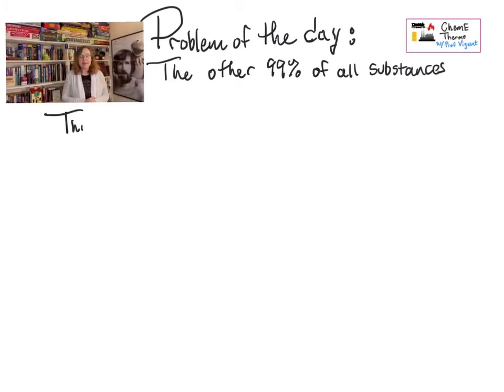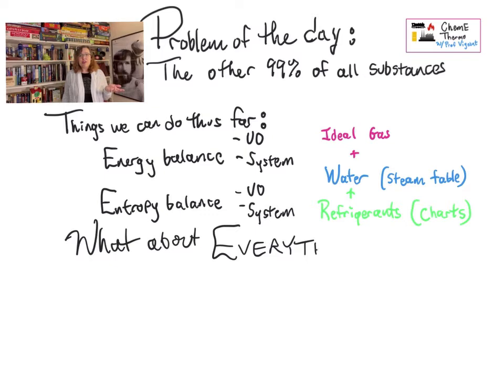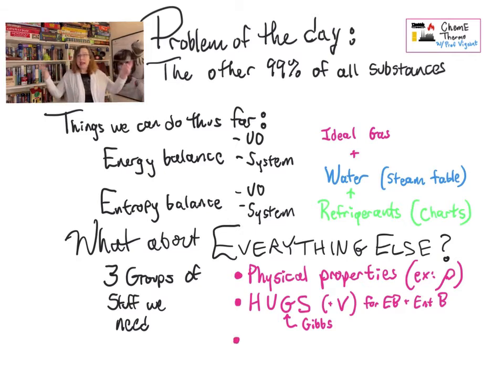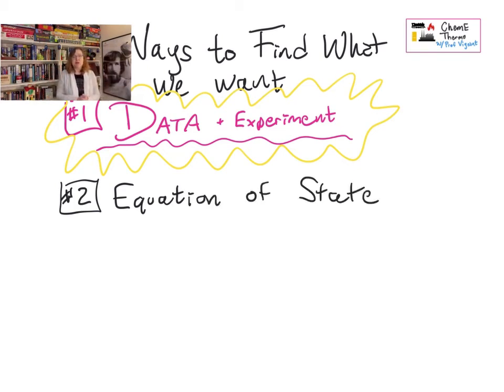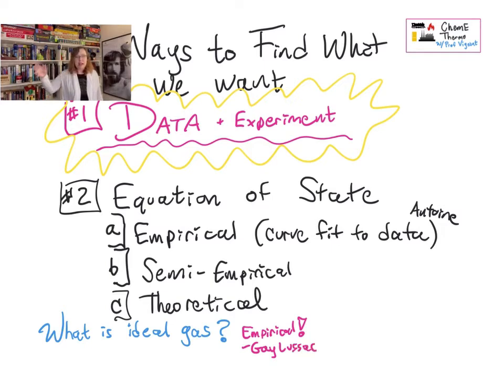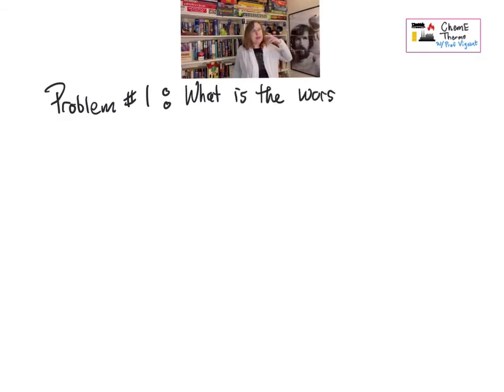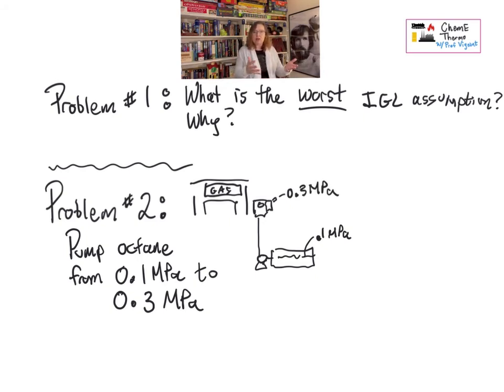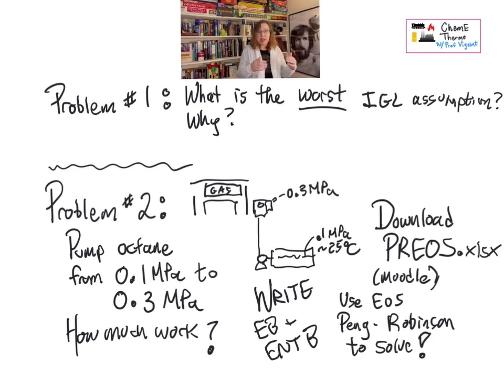Intro to Equations of State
Turns out, not everything is steam or an ideal gas or a refrigerant - how do we describe the behavior of this stuff? Tune in to find out more.